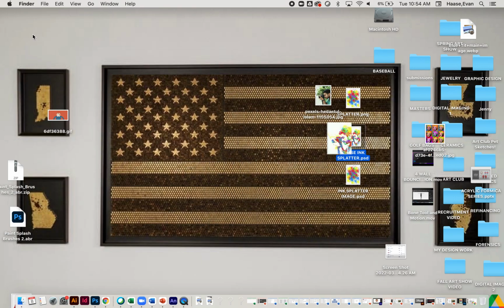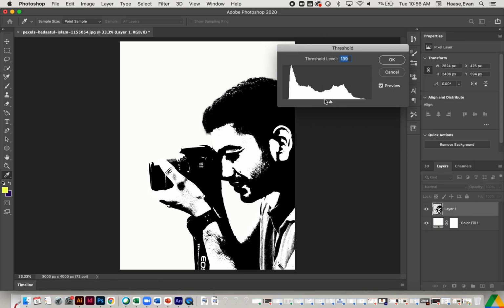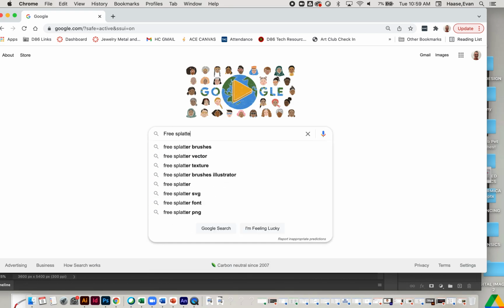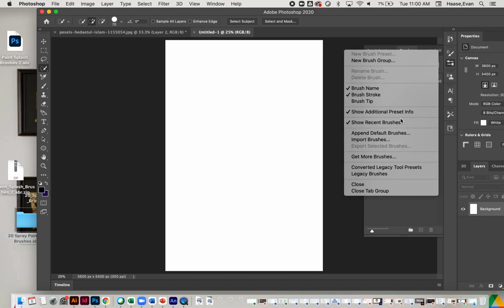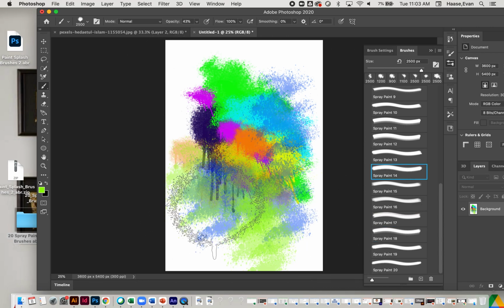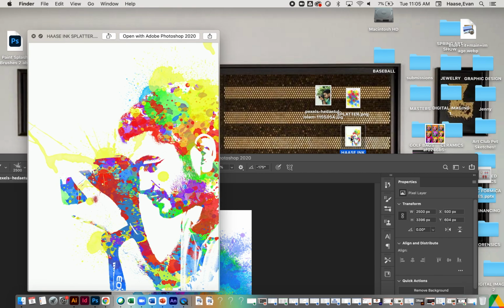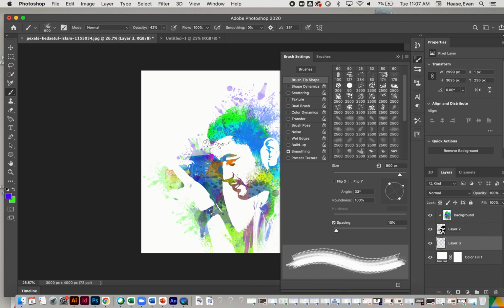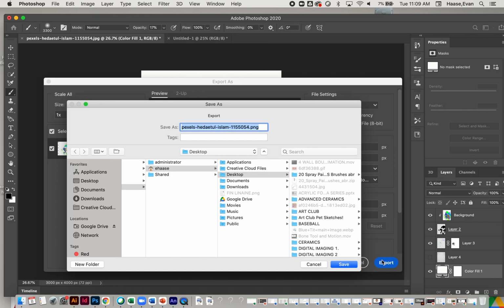INK SPLATTER EFFECT